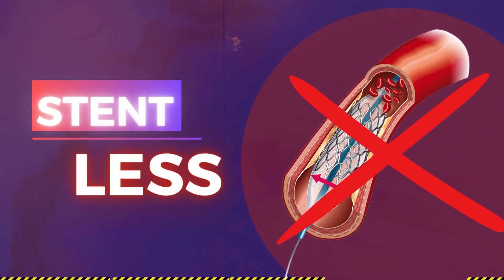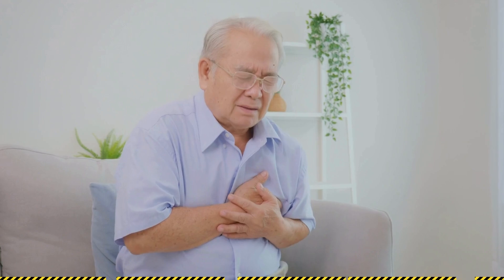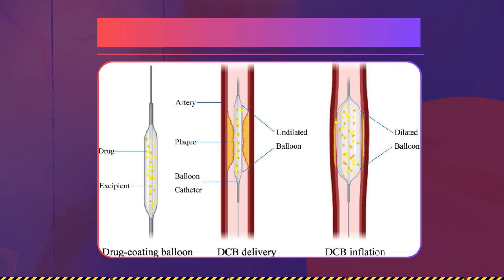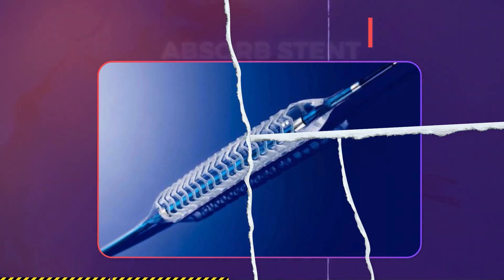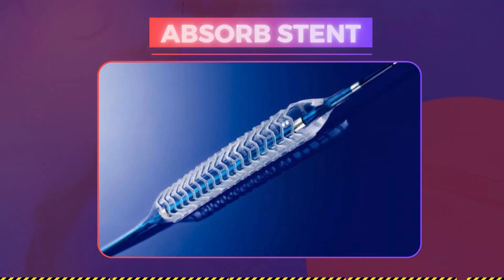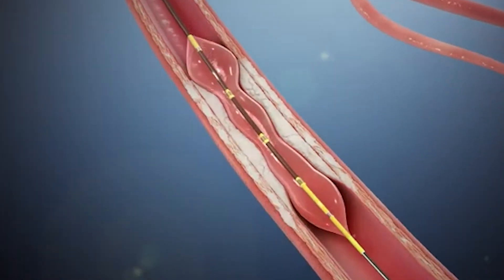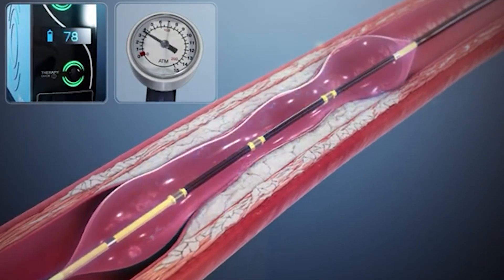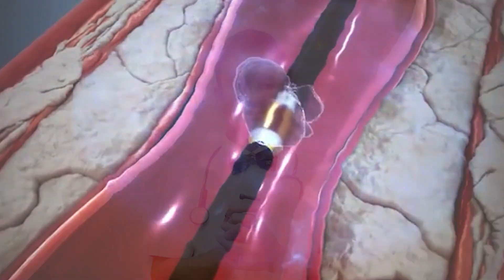Stent Less Technology | Dr Amit Bhushan Sharma | Cardiologist | Paras Hospital Gurgaon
Stent Less Technology is revolutionizing cardiology, providing a groundbreaking approach to treating heart conditions without the need for traditional stents. Dr. Amit Bhushan Sharma, a leading cardiologist at Paras Hospital Gurgaon, highlights the benefits of this innovative technology, which offers reduced risk of complications and faster recovery times for patients. By eliminating the need for permanent stents, this method promotes natural healing and improves long-term heart health. Embrace the future of cardiac care with Stent Less Technology and experience a healthier, stronger heart.

Welcome to our "Second Opinion" page! Unsure about your treatment plan and seeking a reliable perspective? Look no further. Our platform connects you with one of India's top cardiologists, Dr. Amit Bhushan Sharma, Director and Unit Head of Cardiology at Paras Hospitals, Gurgaon. Dr. Sharma, a pioneer in cardiology, was among the first to introduce the World’s Smallest Pacemaker in India without open surgery.

Dr. Amit, a distinguished medical professional, graduated from MBBS at GMC Jammu in 1993. His academic journey continued with an MD in medicine from 2000 to 2003, followed by a specialization in DM cardiology at the prestigious KEM Hospital in Mumbai in 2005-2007.

With over 20,000 successful Angioplasties under his belt, Dr. Sharma's expertise in Coronary Interventions is unmatched. Additionally, he has successfully implanted more than 3000 devices, such as pacemakers, AICD, and CRTD. Dr. Amit is a pioneer in India, having introduced transcatheter aortic valve replacement (TAVR) without general anaesthesia.

Recognised for his outstanding contributions, Dr Amit has been awarded the best cardiologist under 50 in Gurugram, earning this distinction three times in Times by Media.

 Trust in the insights of a seasoned professional for your second opinion.

Dr. Amit Bhushan Sharma
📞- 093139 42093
PARAS HOSPITAL
Block C, Sushant Lok Phase I, Gurugram, Haryana
Clinic
Cedar Crest - 27, Nirvana Country, Sector -50, Gurugram, Haryana